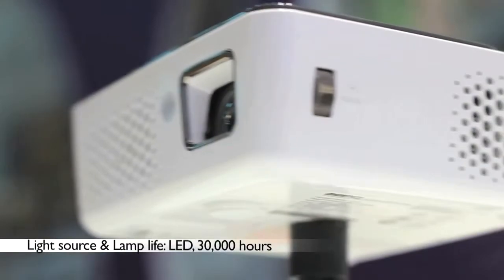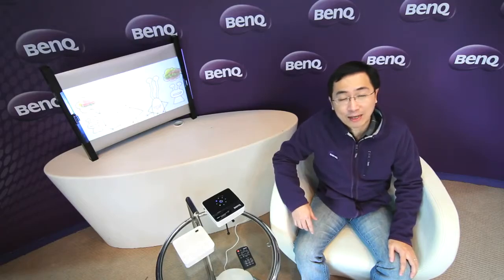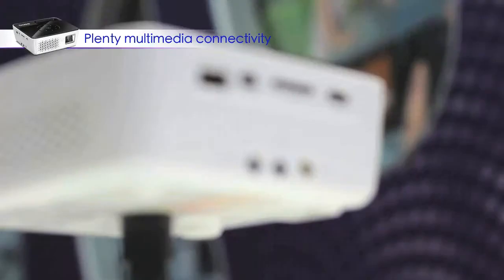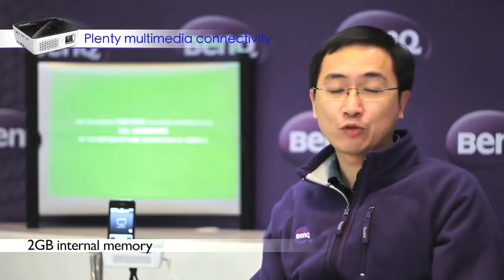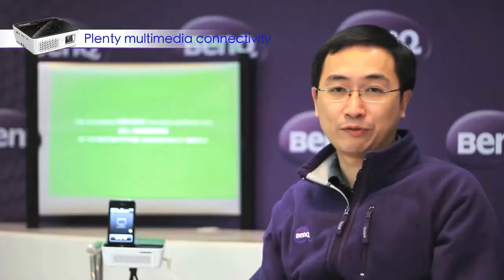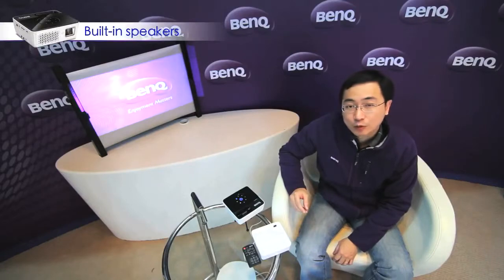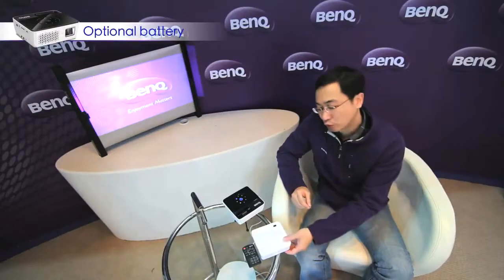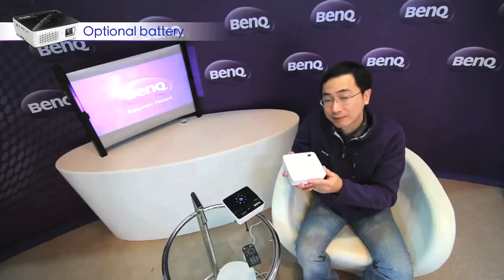Mini projector introduction video, BenQ Joybee GP2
Eason Lu, the BenQ projector business line manager, introduced the specification of the GP2 and the amazing features of Joybee GP2. Check the video to learn more about the mini projector.

With 2400:1 contrast ration, a 1.13 short-throw ration, 200 ANSI lumens and 4W built-in speaker, the Joybee GP2 is an ultra portable mini projector designed for on-the-go audiovisual entertainment. GP2 is designed for iPhone/iPod. You can plug your iPhone or iPod into the iPhone/iPod-compatible dock to share videos, photos, graphics and games with family and friends wherever you go. Share Here, There and Everywhere!